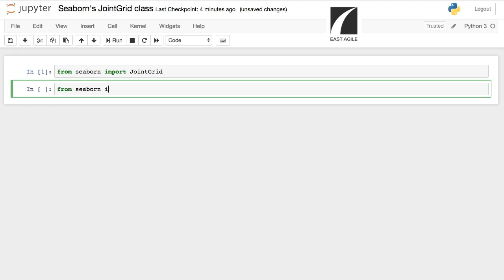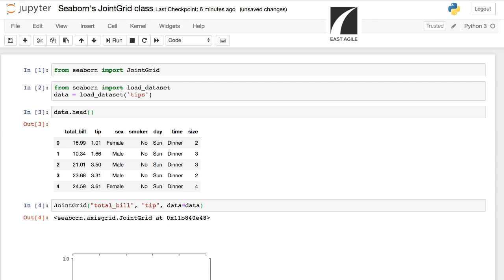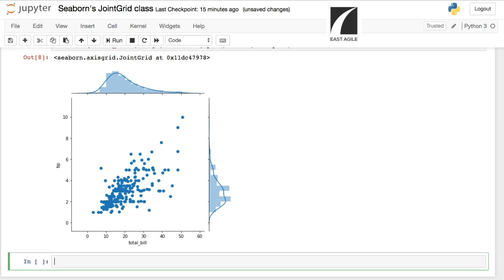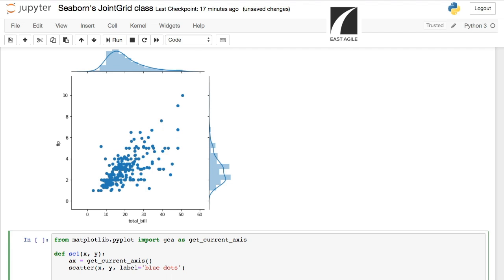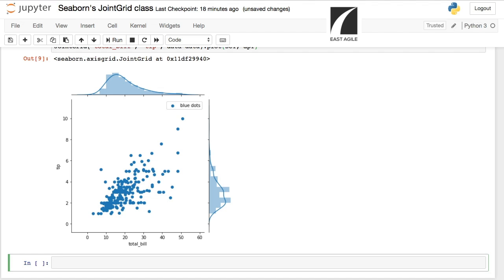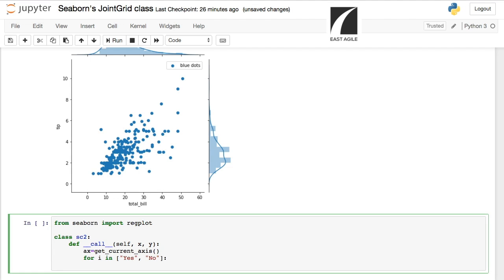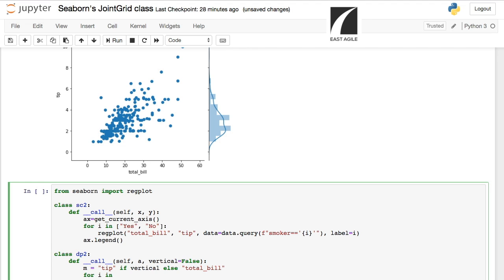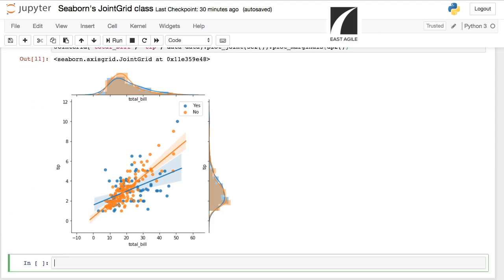#3 Seaborn's JointGrid tutorial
Source: EastAgile.com